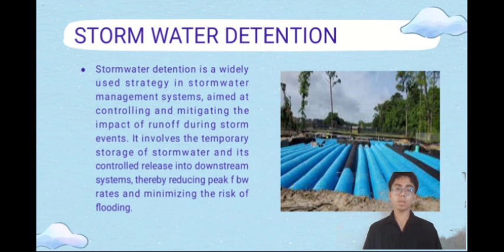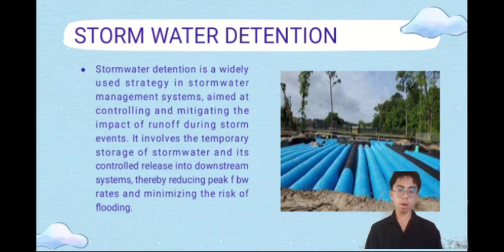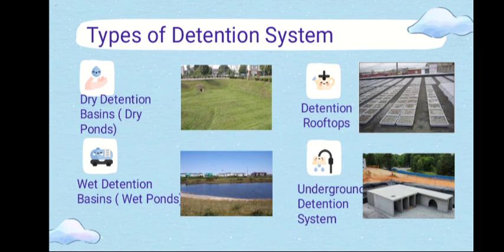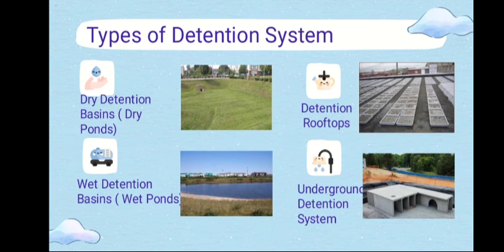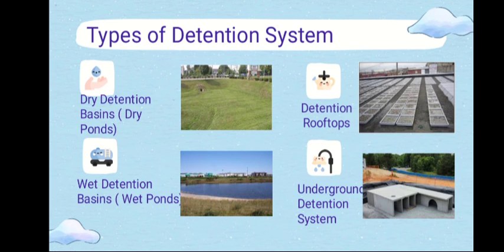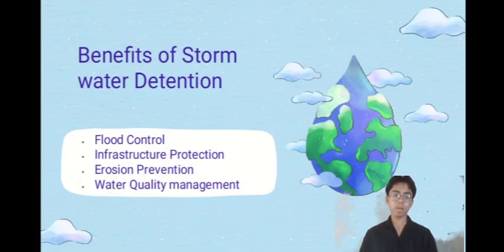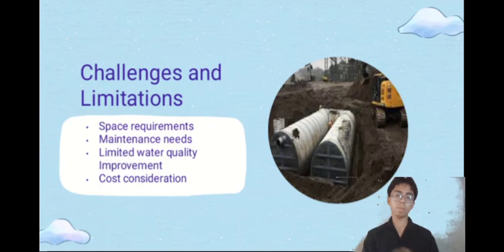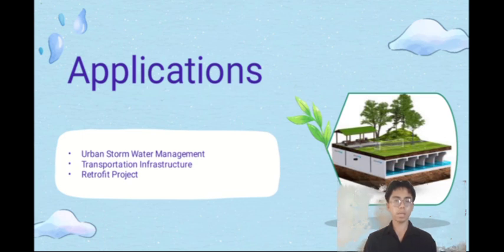Storm water Detention